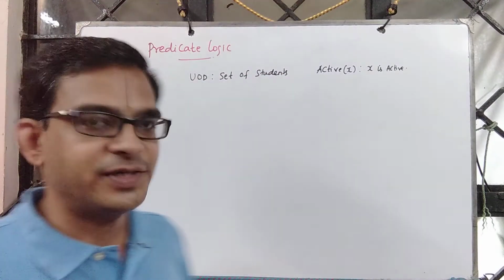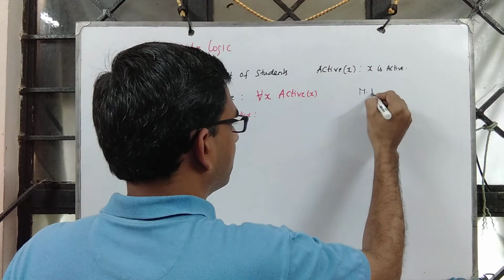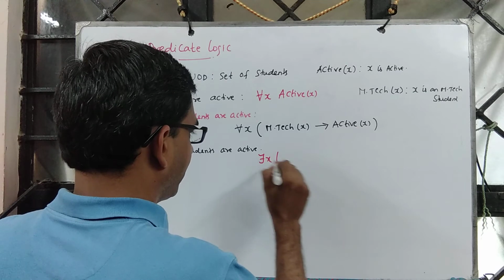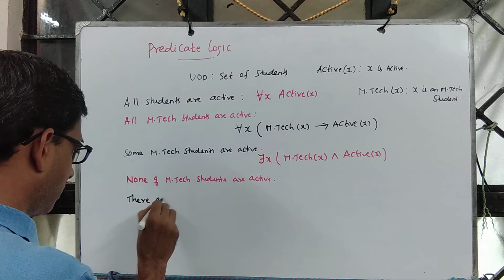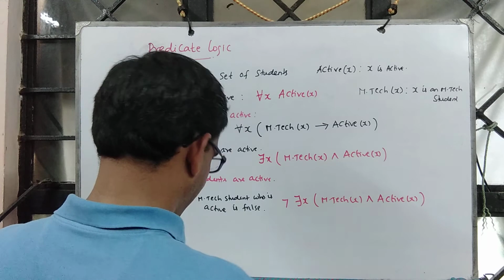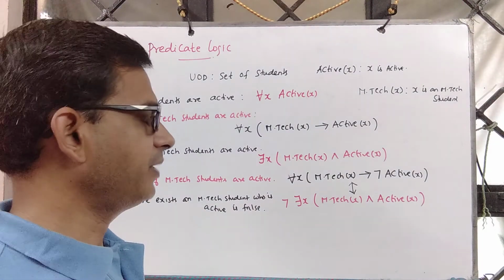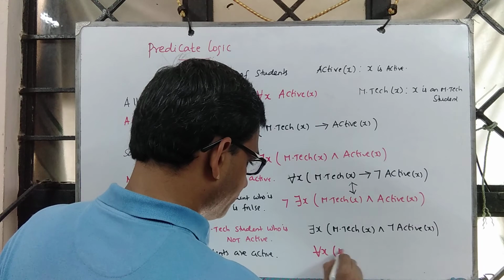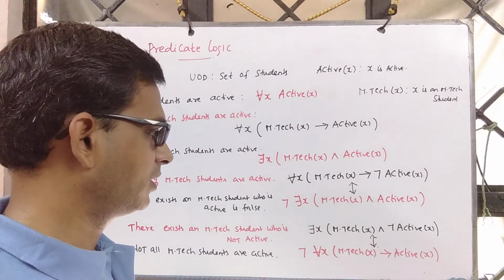L16 Predicate Logic Quantifiers 2